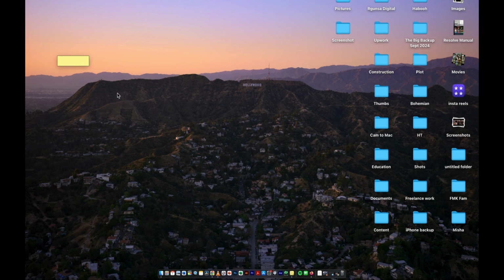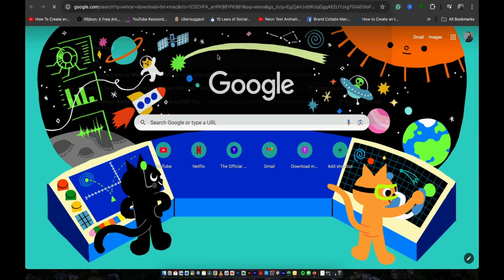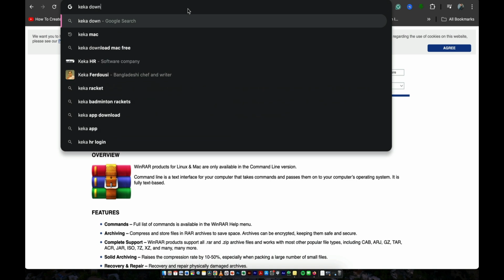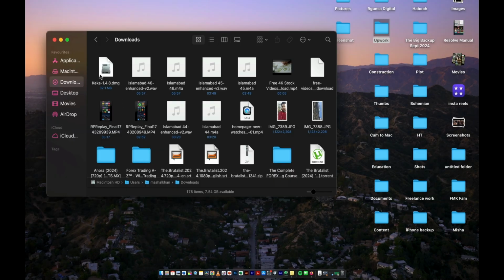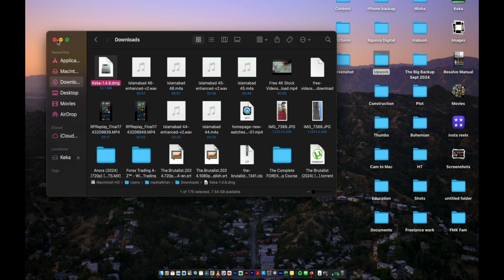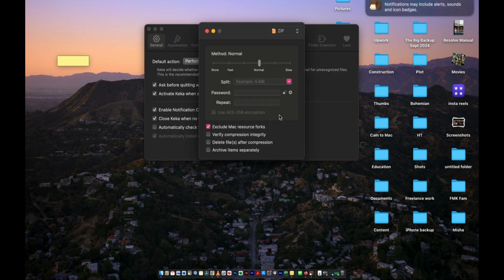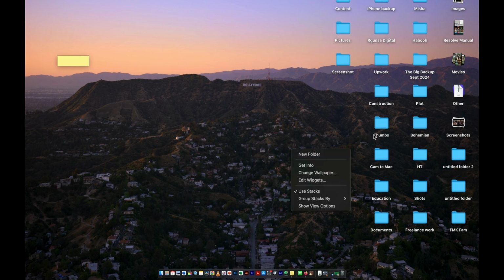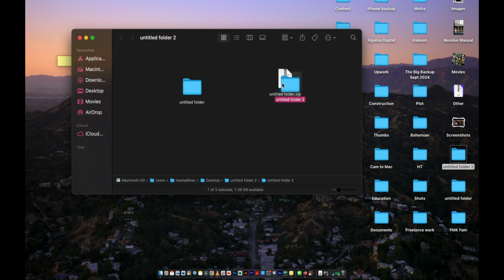How to Download WinRAR on Mac FREE | Extract RAR Files on Mac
Looking for a guide on how to open RAR files on Mac? In this WinRAR download tutorial, we'll guide you on how to download and install WinRAR on Mac.